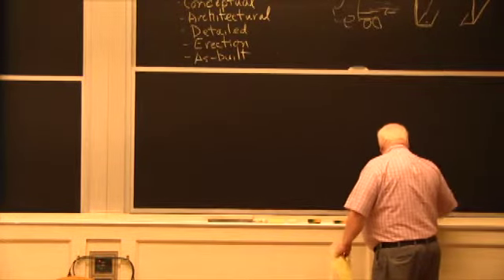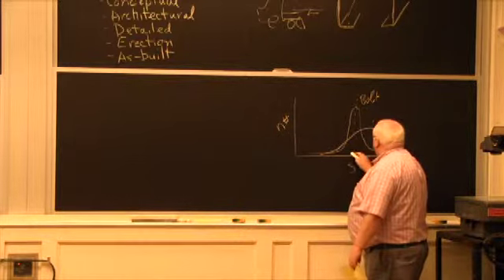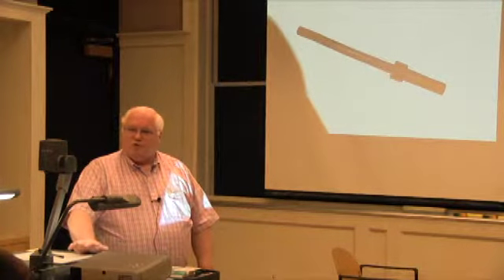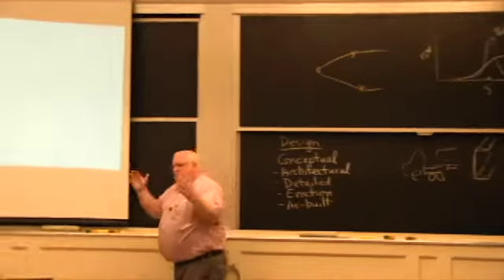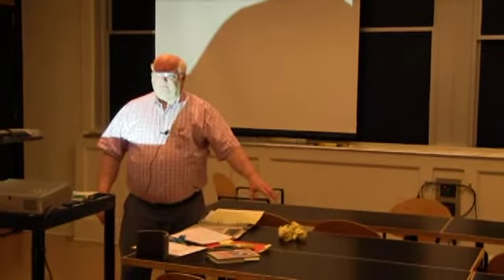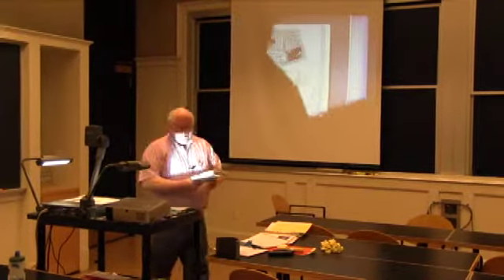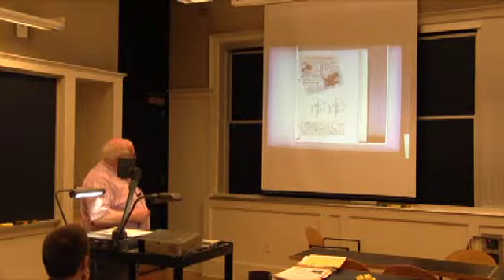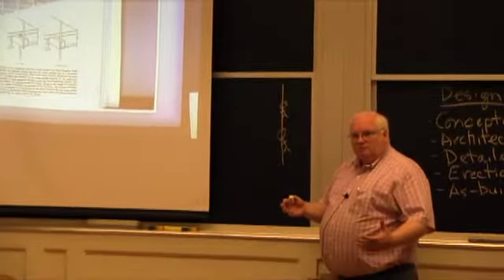3.371 Codes and Standards - Fall 2012 [11/14]